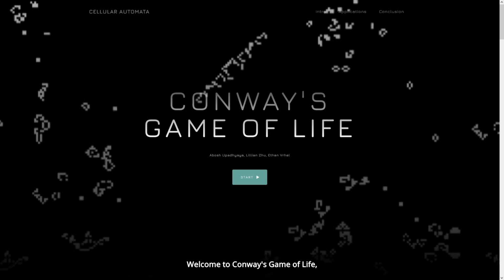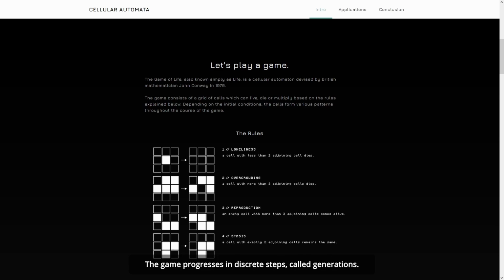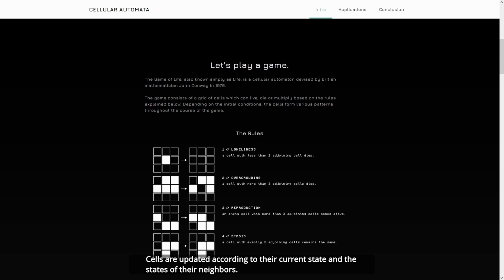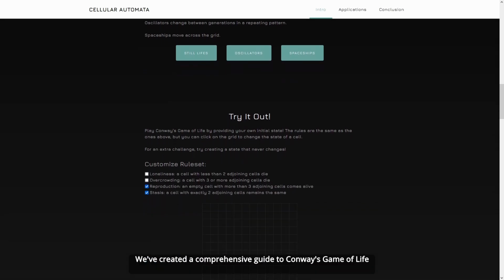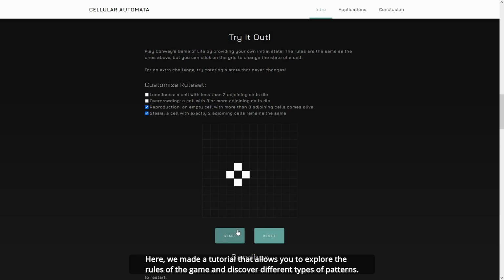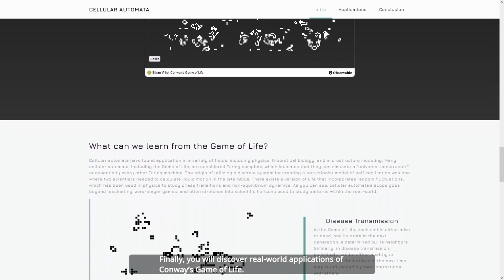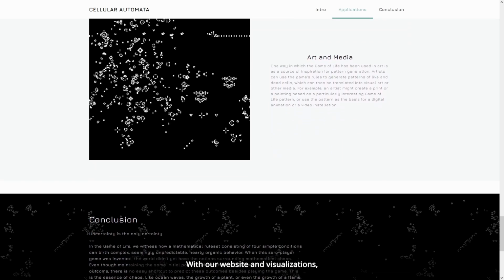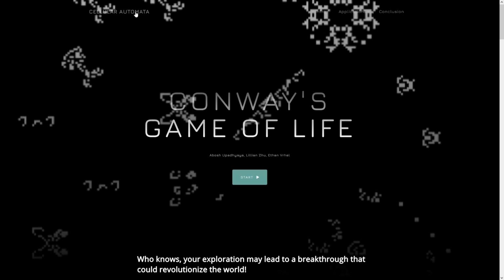Conway's Game of Life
Final project for CSE 442: Data Visualization at the University of Washington in Winter 2023, taught by Prof. Leilani Battle.